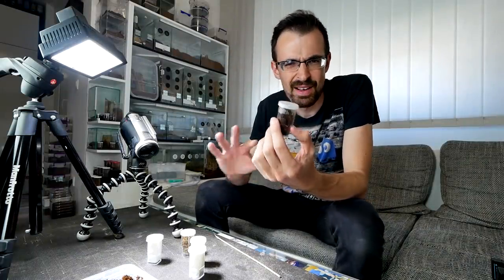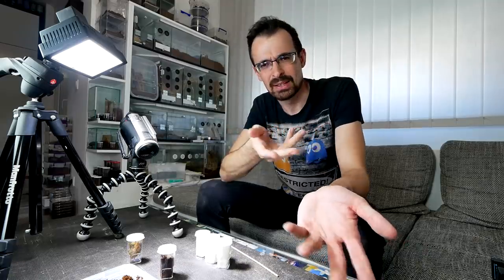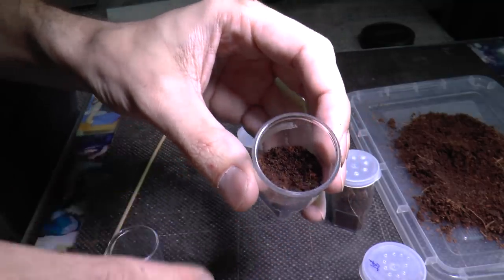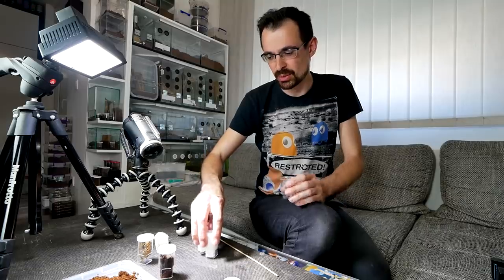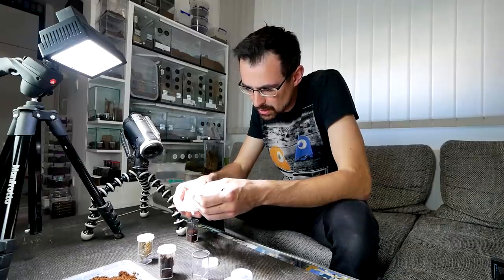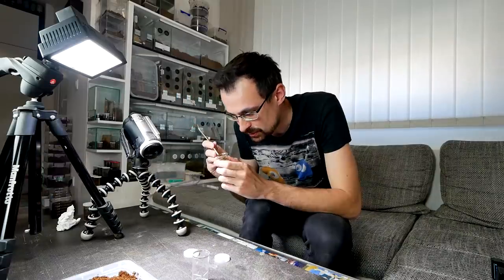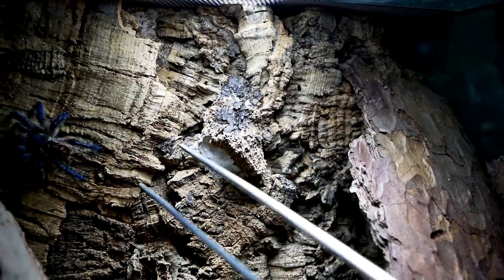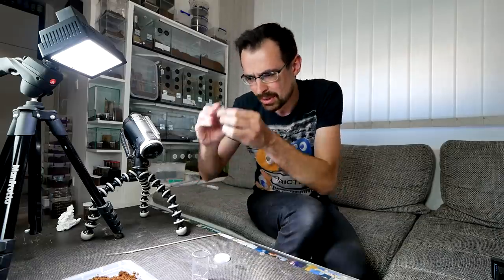$3 VS. $600 TARANTULA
00252
Sahydroaraneus raja
Ephebopus cyanognathus
Typhochlaena seladonia
unboxing